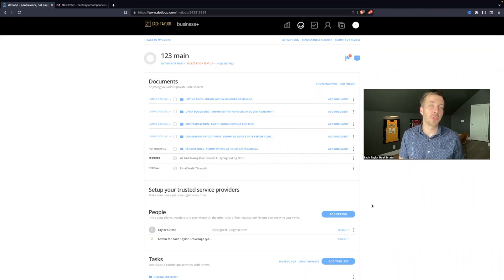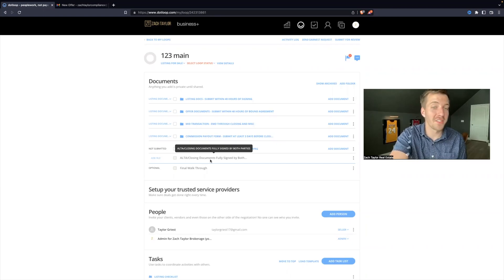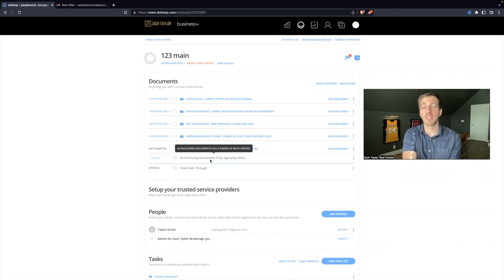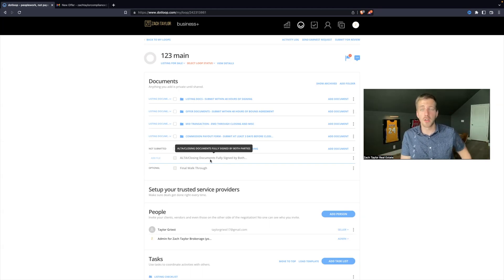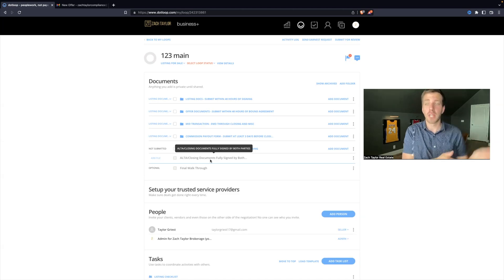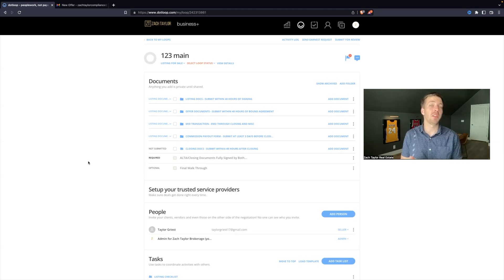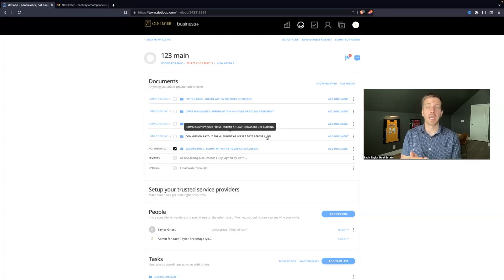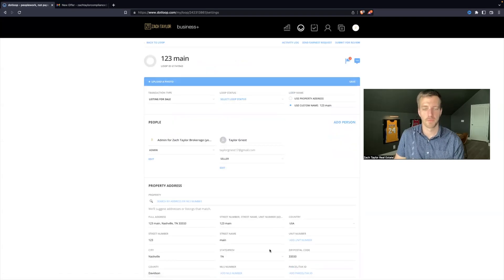Closing Docs Folder Dotloop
How to navigate the Closing Documents Folder in Dotloop? Real Estate Agents, this is a video series to break down using Dotloop. Full A to Z from logging into Dotloop to splitting documents.

- Dotloop Course